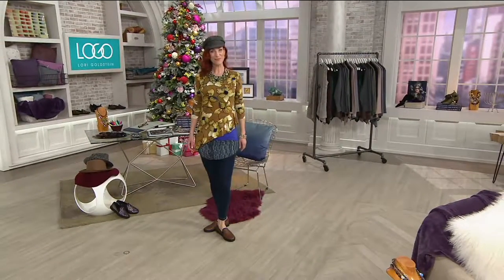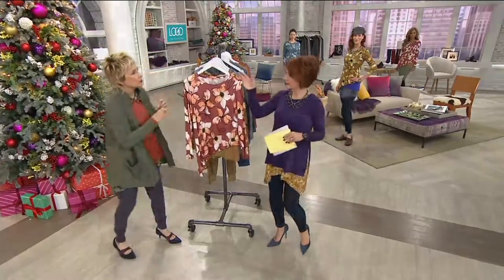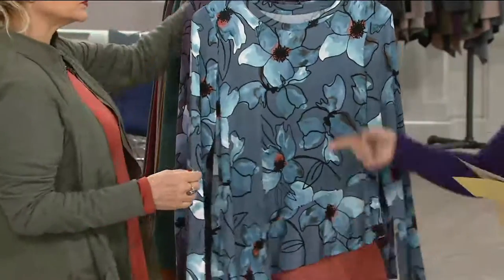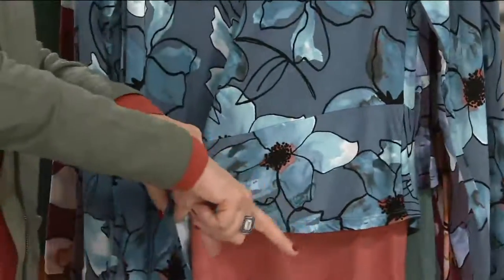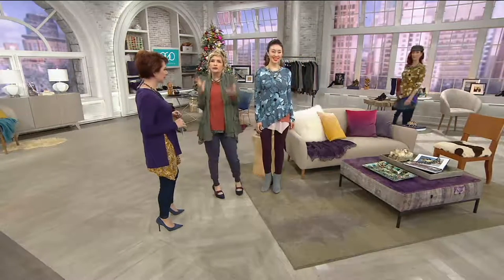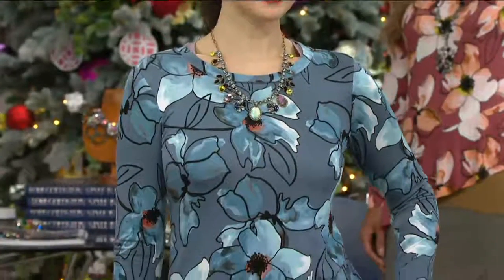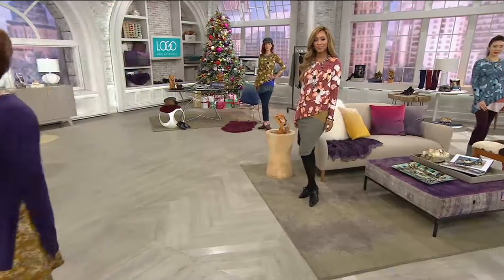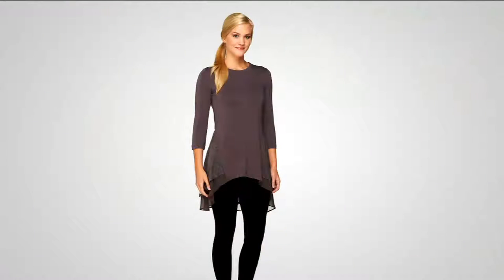LOGO by Lori Goldstein Printed Top with Tiered Asymmetric Hem on QVC